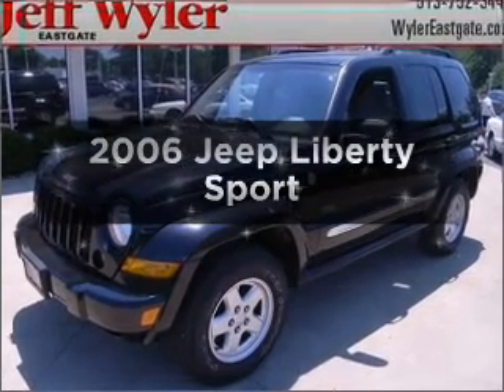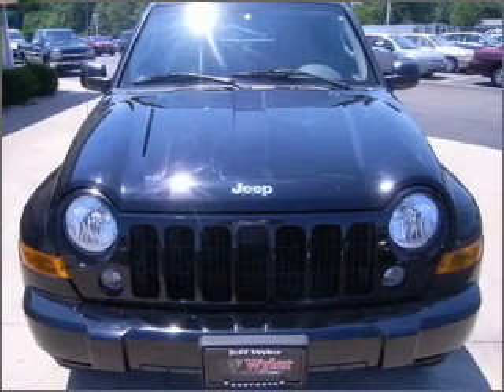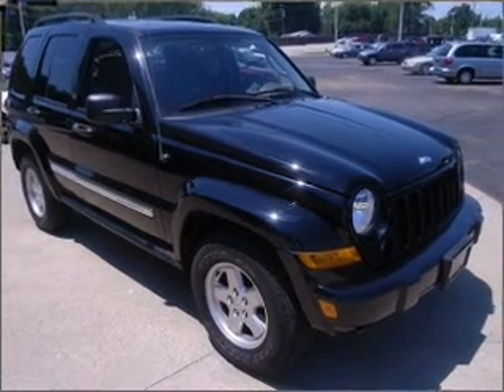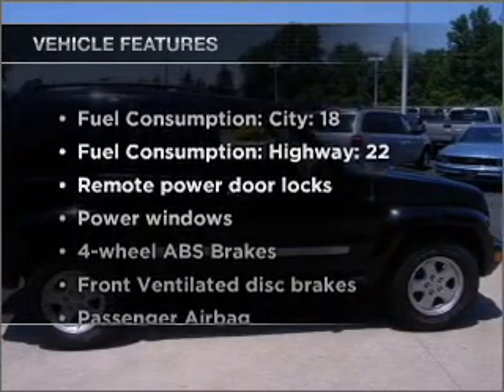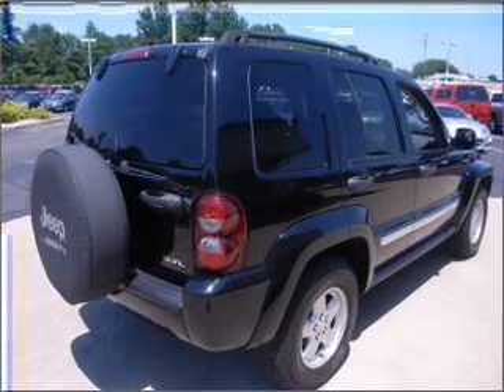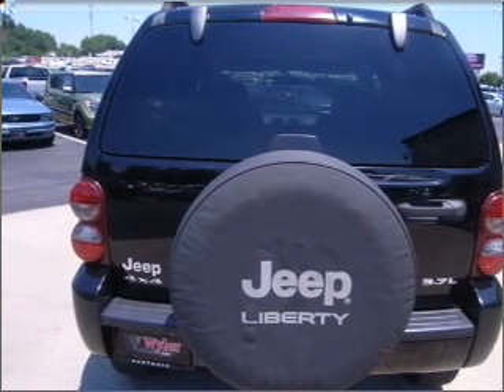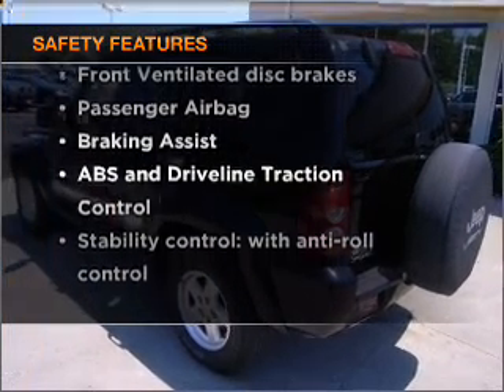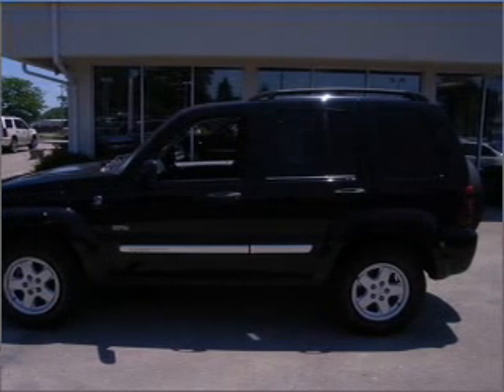2006 Jeep Liberty - Batavia OH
Year: 2006
Make: Jeep
Model: Liberty
Trim: Sport
Engine: 3.7 liter 6 cylinder 12 valve
Transmission:
Color: Black
Mileage: 71915
Address:
1117 State Rte 32